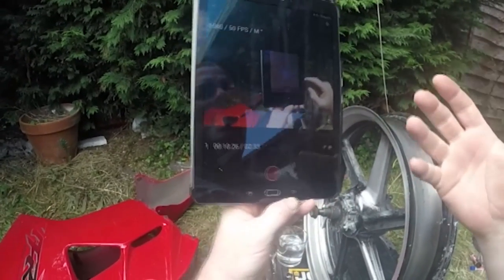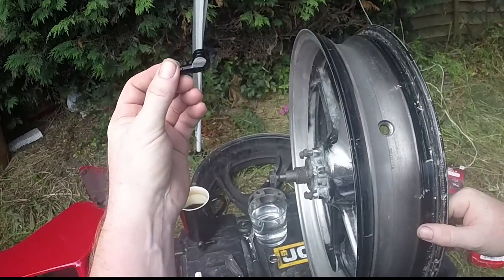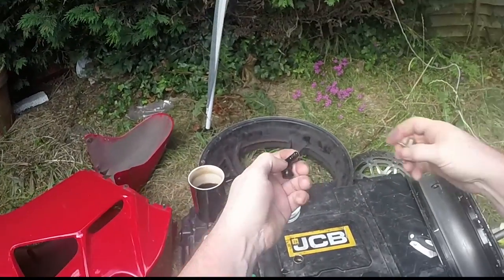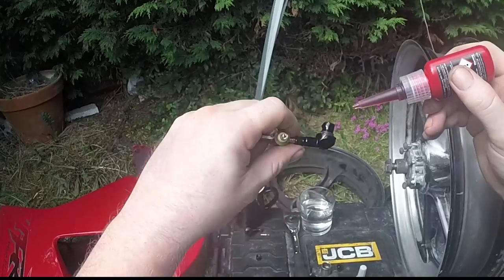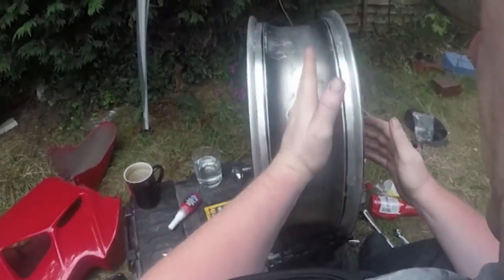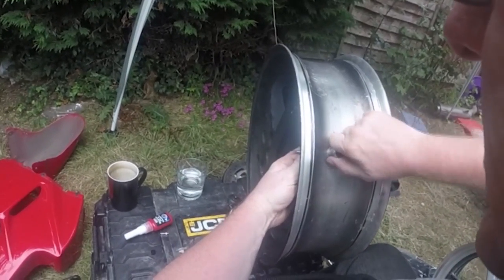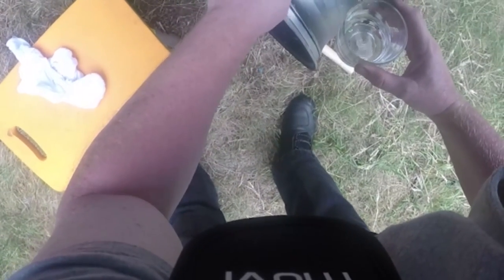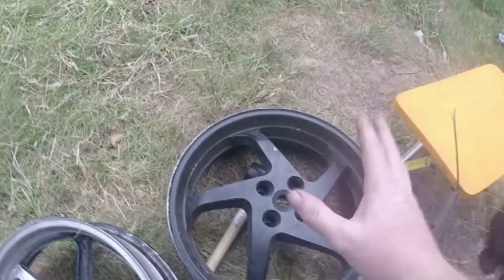How to Fit Angled Schrader Tyre Valves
I've had to fit new tires to Scarlett so whilst I was at it I have installed some Bridgeport Angled tyre valve stems to make it easier to check the tyre pressures (something I'm very bad at)

For this, you will need a valve tool some thread sealant and a 14mm socket

Nige-Rider
Litton House
Saville Road
Peterborough
PE3 7PR

My Gear/Equipment

Knox Armour
Sena 20S
Sena GP-10
Roadcraft manual